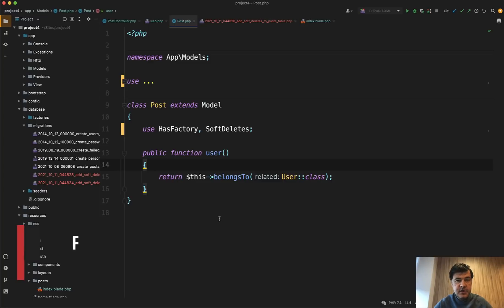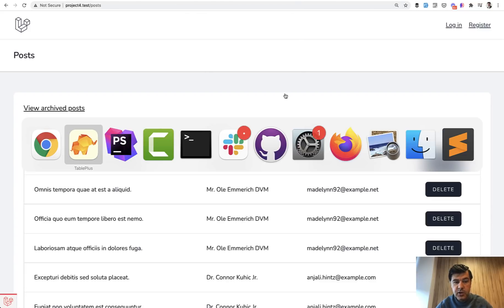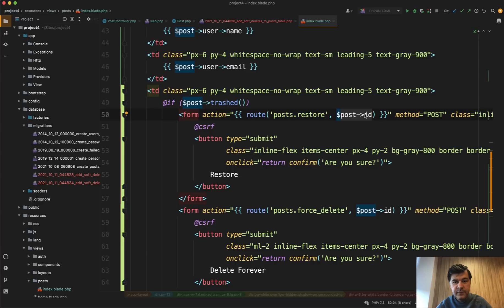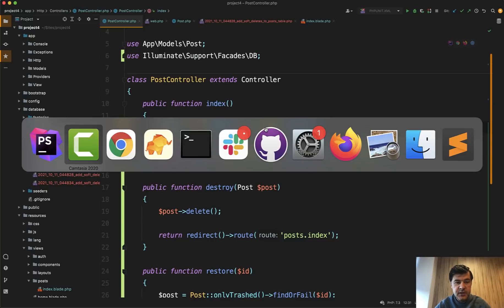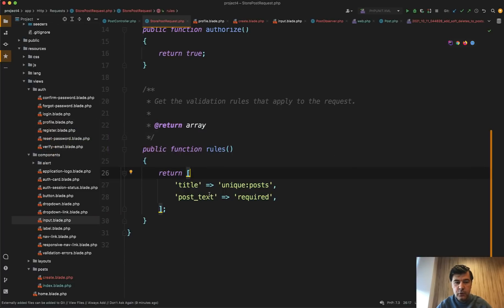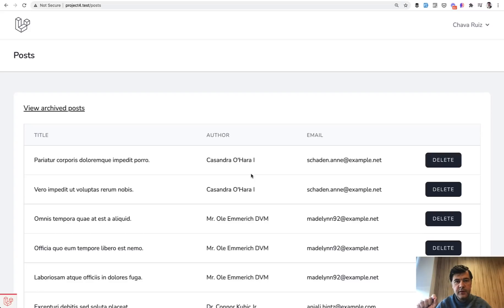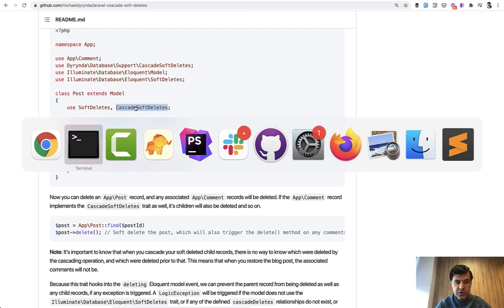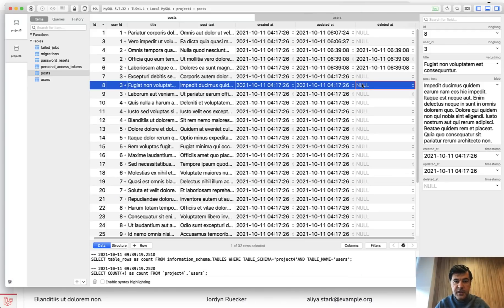Eloquent Soft Deletes: Things You May Not Know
Let's get a bit deeper into the topic of Soft Deletes. How can you query/restore the soft-deleted records? How do they work with Observers? How to cascade the soft-deletes?